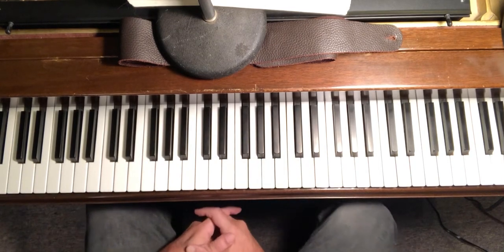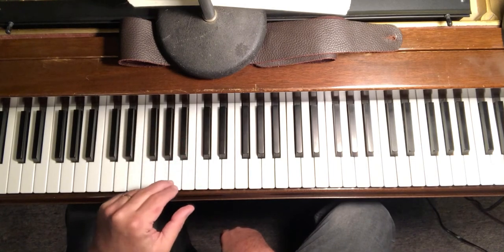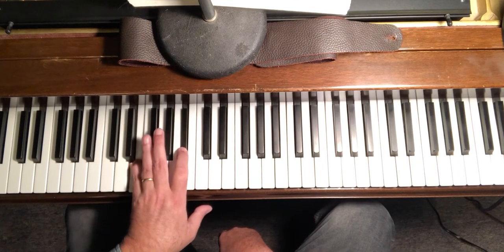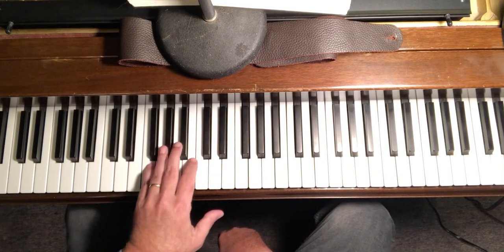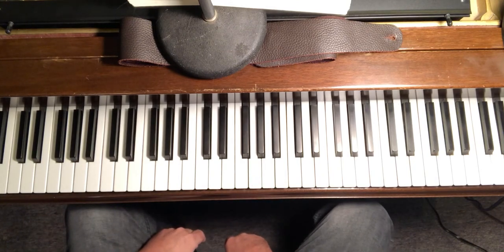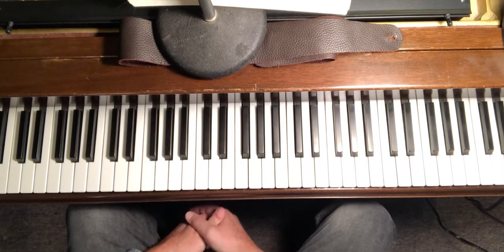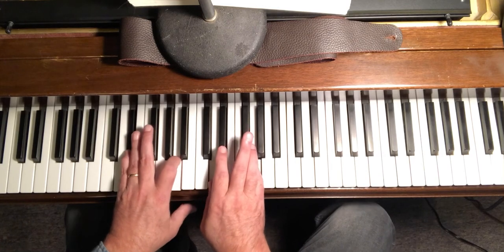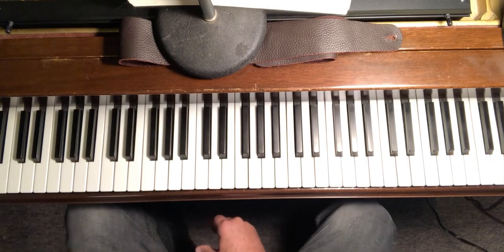Professor Tomlinson WCSU Blues Walk in C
Blues Walk transposed to the key of C. Left hand voicings are flipped around to keep them in a good register. Plus a cool chord at the end.